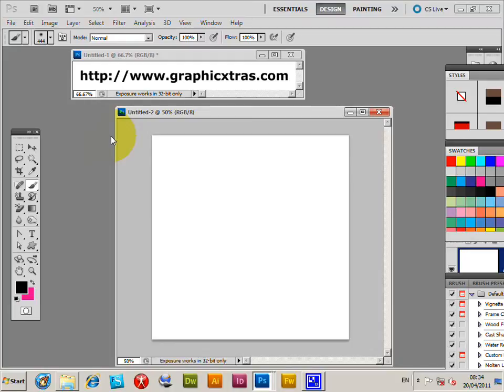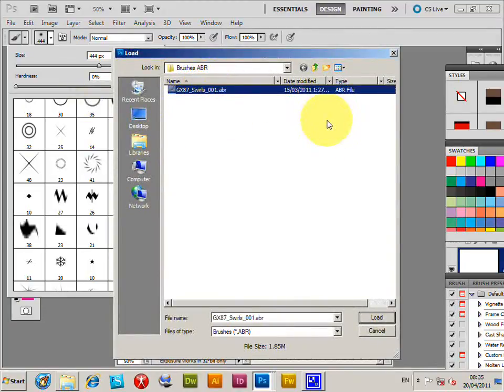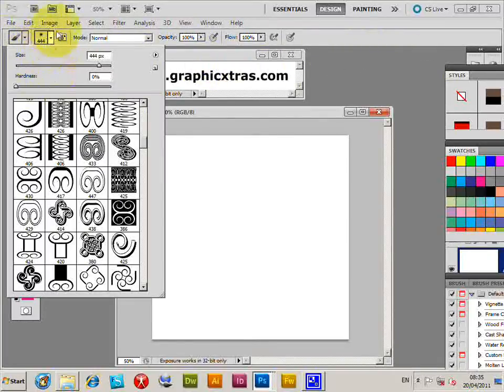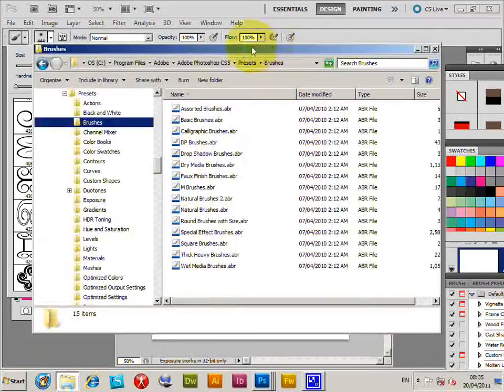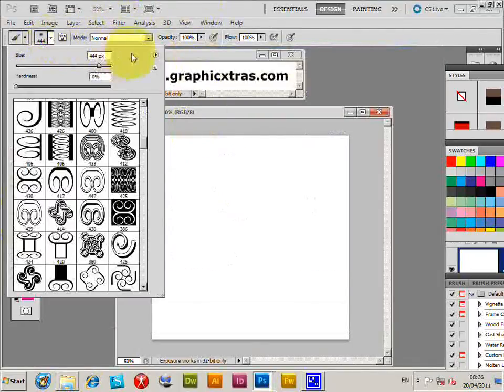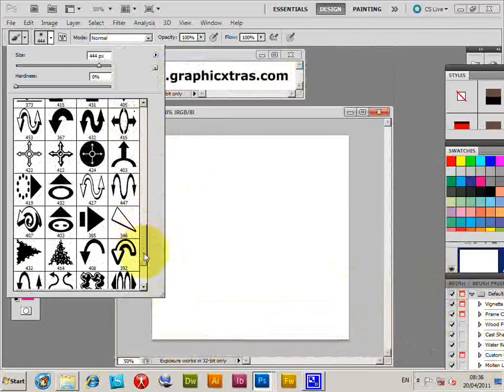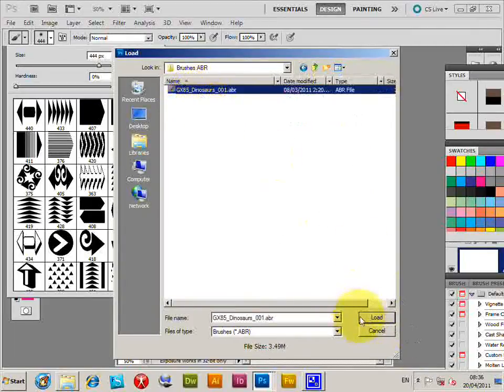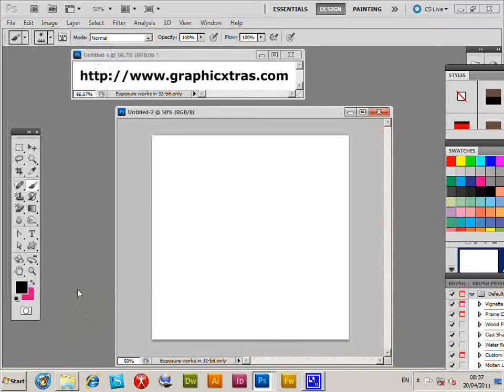How To Install New Brushes (ABR) In Photoshop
Quick tutorial showing the installation / opening of Photoshop brushes ABR files in Photoshop CC 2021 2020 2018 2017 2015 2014 CS6 CS5 CS4 CS3 etc.

The same for Photoshop CC. Note that the tools now use an import / export model in the latest releases of Photoshop